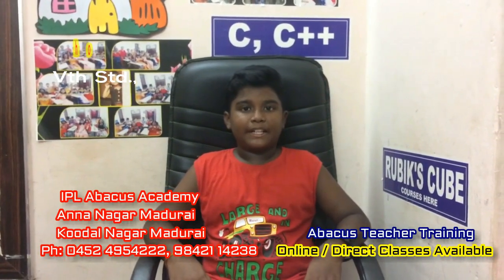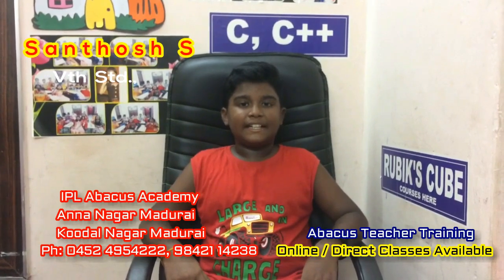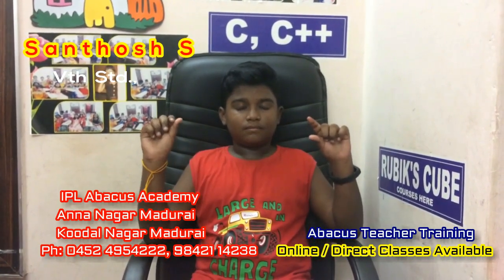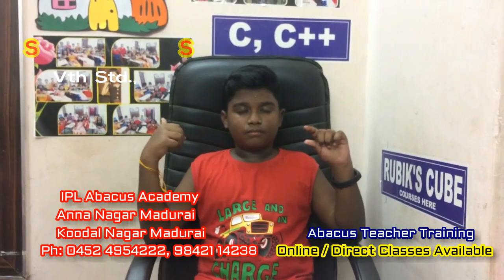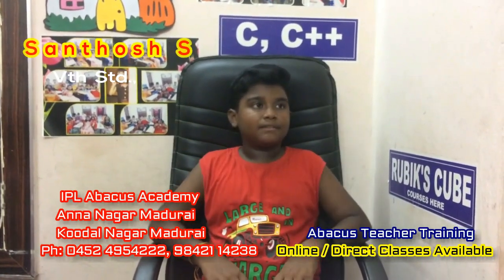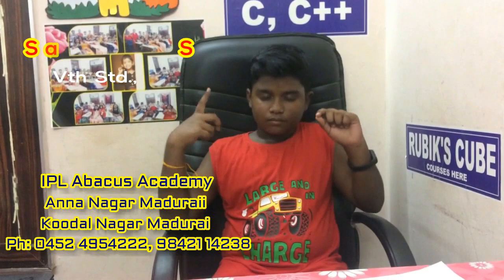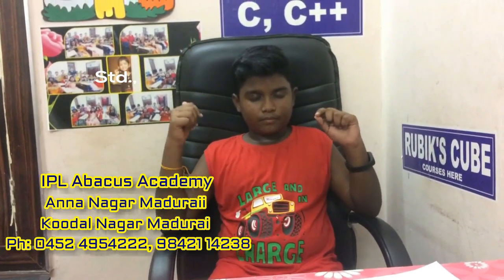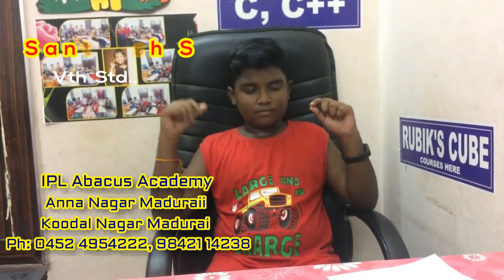Abacus Tutorial in Tamil | Madurai Anna Nagar | Madurai Koodal Nagar | அபாகஸ் பயிற்சி மதுரை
IPL Abacus Academy Madurai Anna Nagar
IPL அபாகஸ் பயிற்சி மையம் மதுரை அண்ணா நகர்